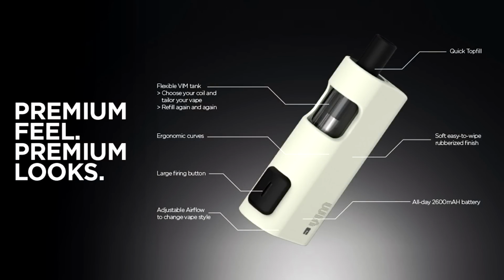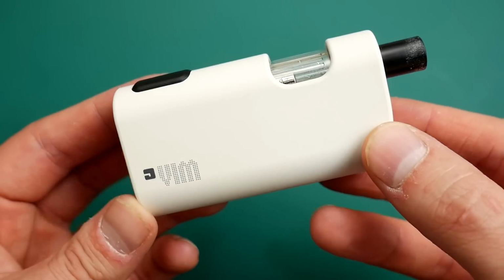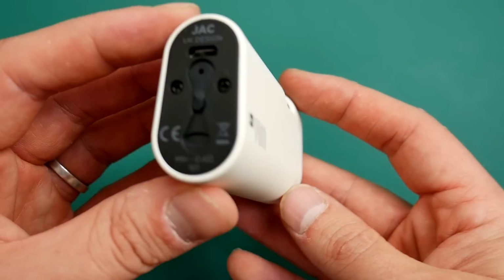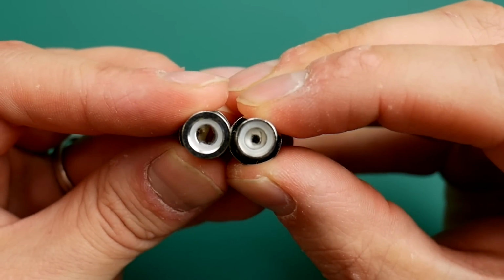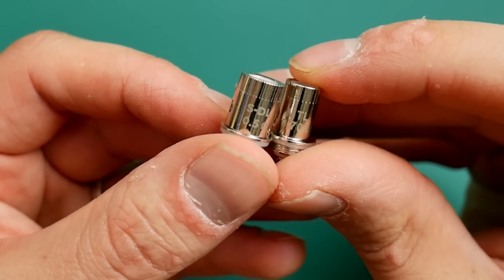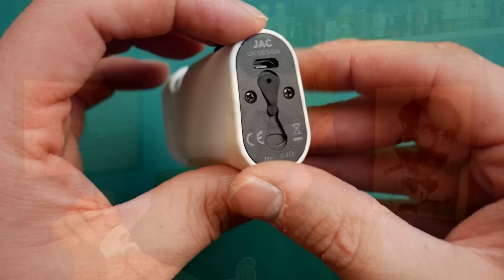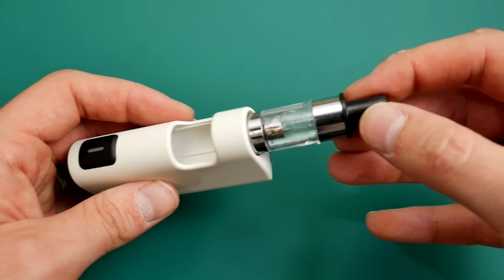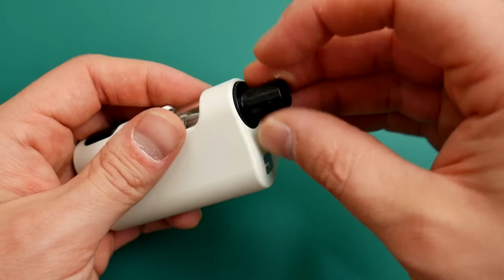Jac Vapour VIM - Quick Look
Hey guys check out this brand new AIO Starter Kit MTL & DTL from Jac Vapour called the VIM.

Check out trusted vaping store: buybest.com $5 off $40 with voucher: BB06123